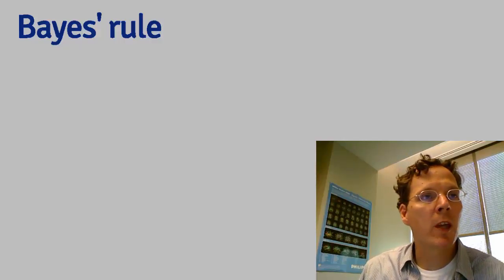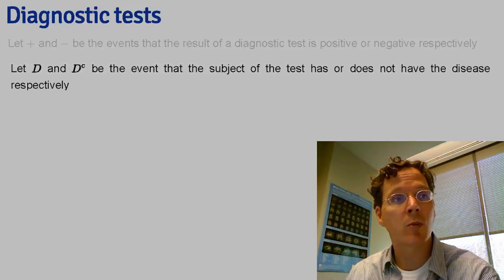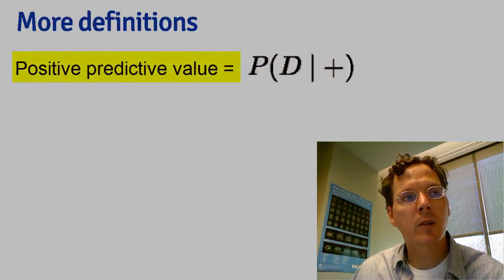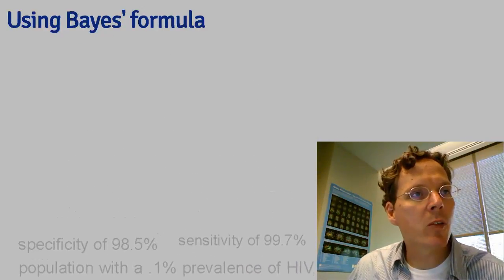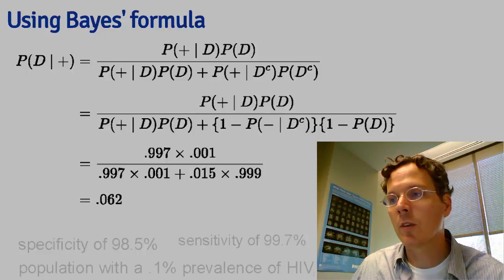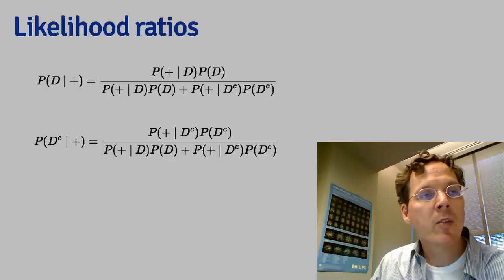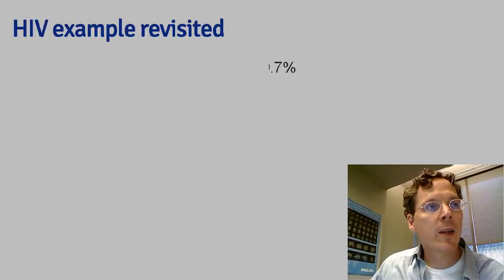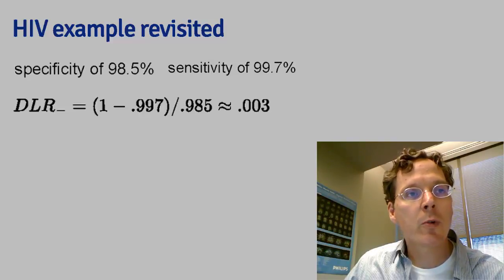Statistical Inference - Bayes' Rules